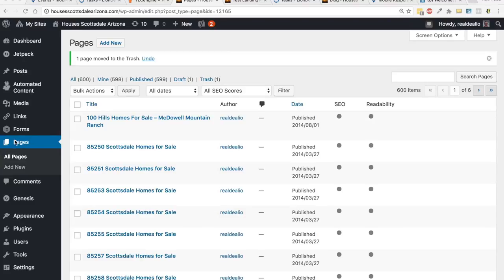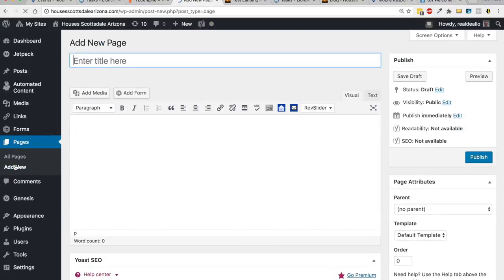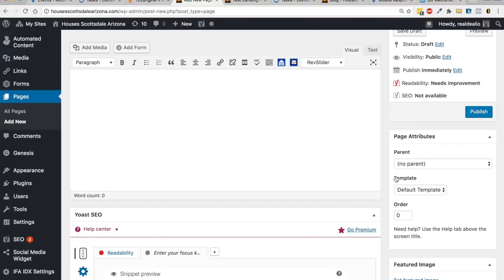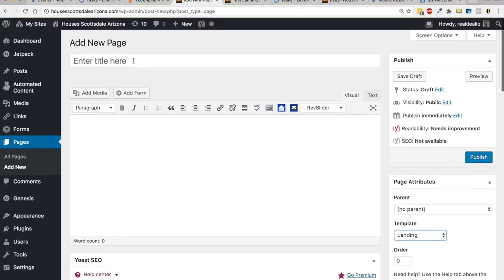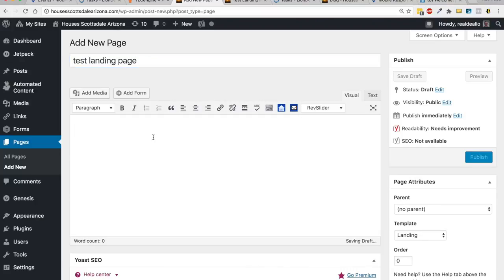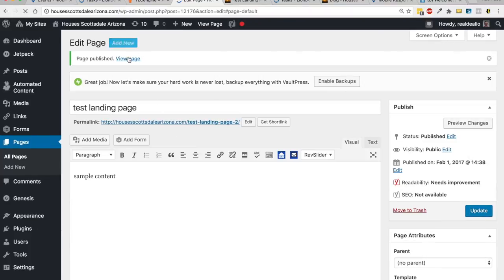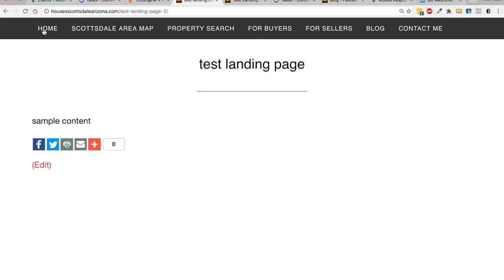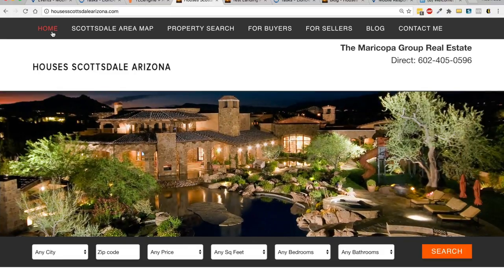Creating a landing page in WordPress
This video will show you how to make a landing page in WordPress with the iFoundAgent.com platform.